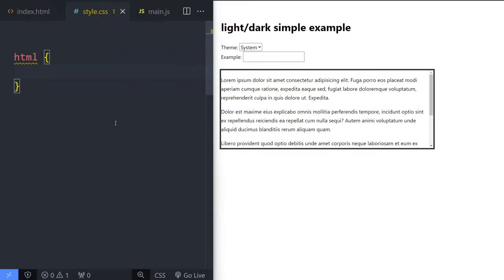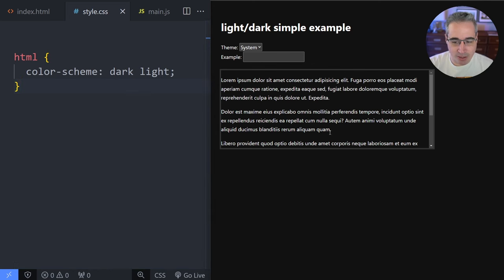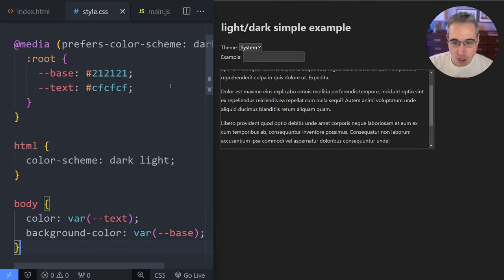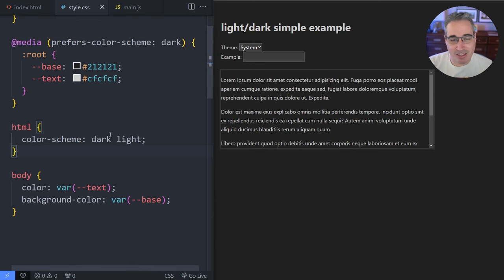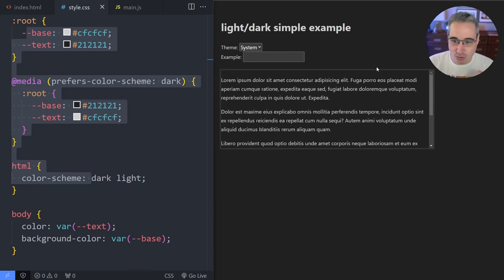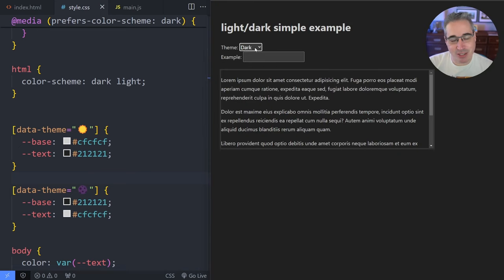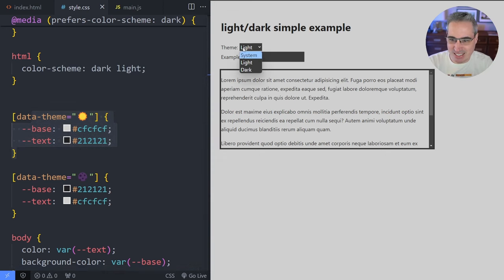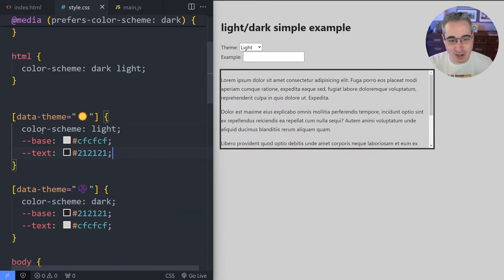A simple mistake that can screw up your light/dark theme (and how to fix it)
Looking to step up your CSS game? I have free & premium courses

⌚ Timestamps
00:00 - Introduction
00:12 - Following system preferences for color-scheme
00:30 - emulating light and dark modes
01:10 - using preferes-color-scheme
02:00 - Letting a user change the color scheme can cause a problem
03:33 - The solution to this problem